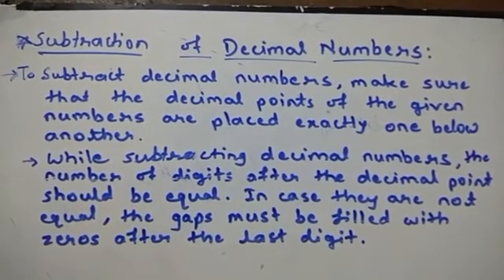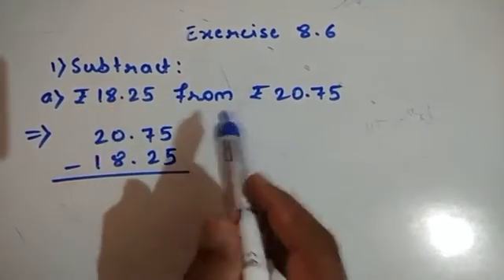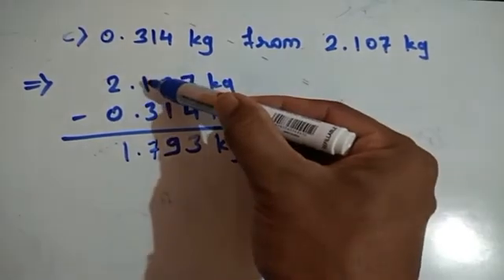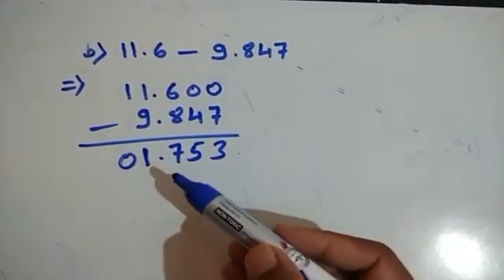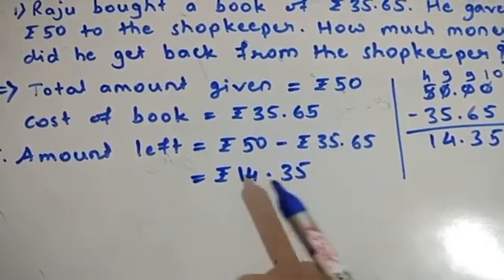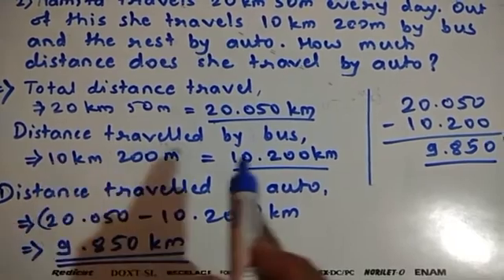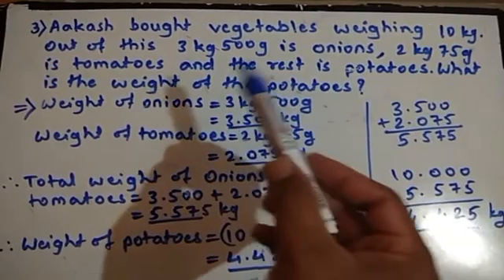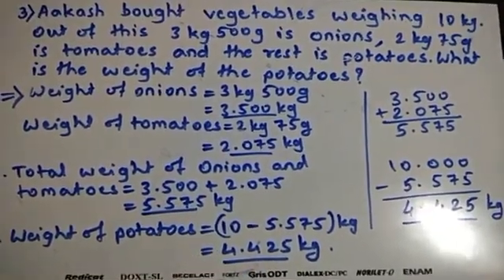Ch.8 Decimals (Std-6th)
Part-5 Subtraction of Decimals